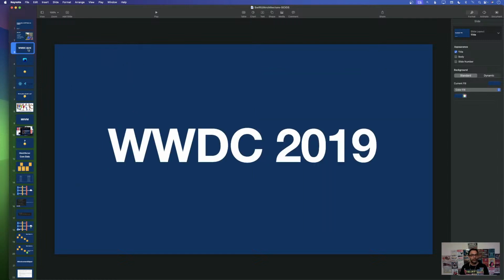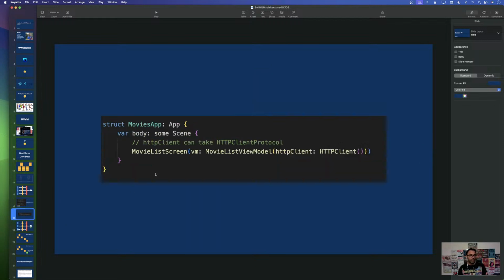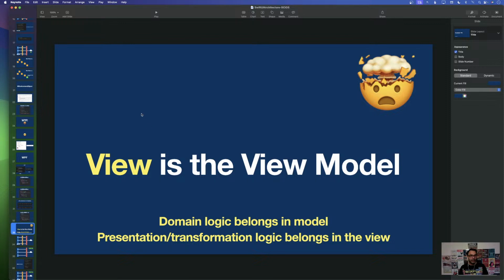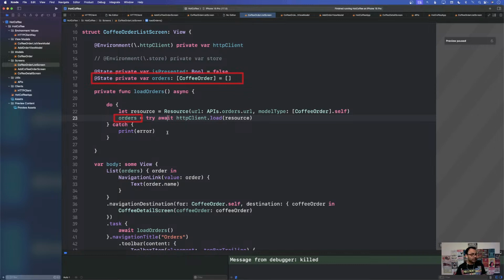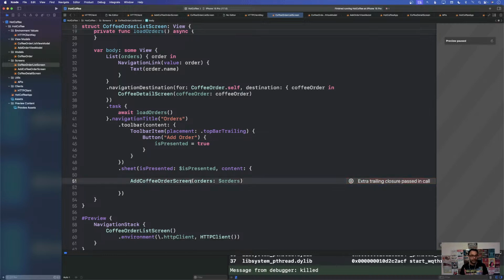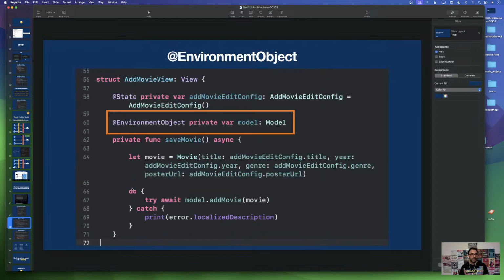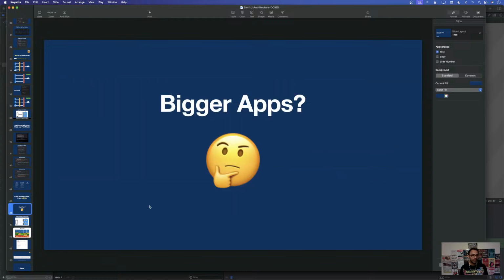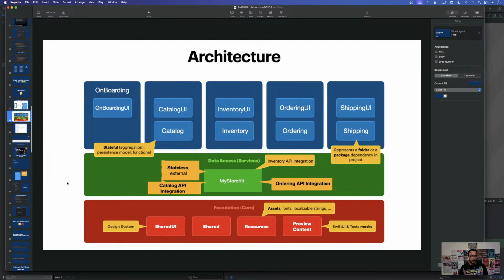Livestream - Introduction to MV Pattern in iOS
In this livestream Mohammad Azam will introduce you to MV Pattern for building SwiftUI applications. MV Pattern is the built-in pattern in SwiftUI framework. Azam will cover different variations of using MV Pattern depending on the requirements, how it differs from MVVM and how you can start building apps using MV Pattern.

Check the details below:

When: June 5, 2024 @ 11:00 AM CST